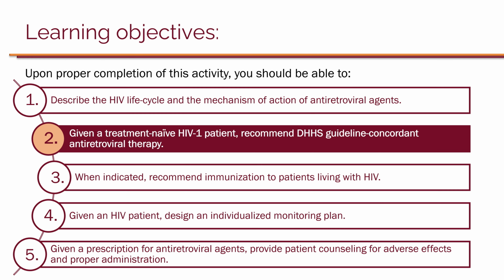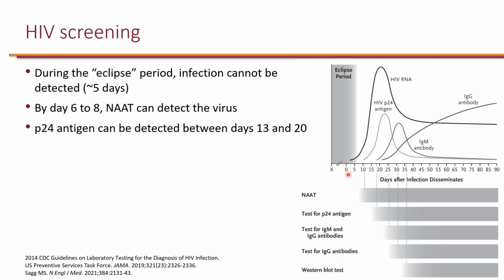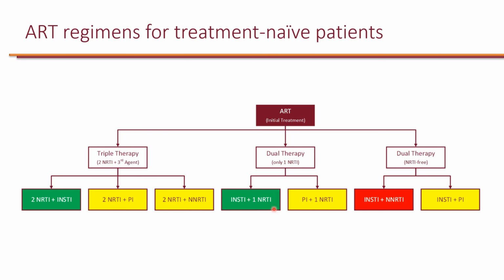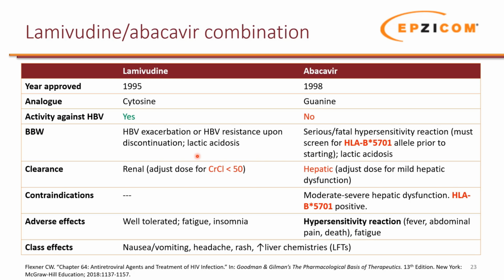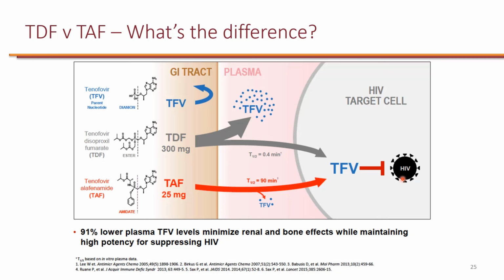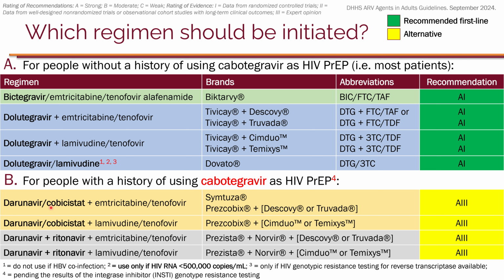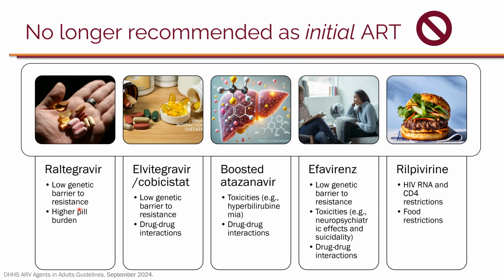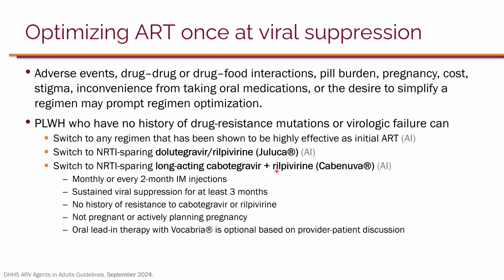🩺 Human Immunodeficiency Virus (HIV) in Adults Objective 2 | When to Choose What 💊✅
🎯 Learning Objective 2: Given a treatment-naïve HIV-1 patient, recommend DHHS guideline-concordant antiretroviral therapy.

Turn guidelines into clean, defensible picks. Build a fast algorithm for treatment-naïve HIV-1 using patient-specific factors (HBV coinfection, renal function, pregnancy potential, cardiovascular risk, HLA-B*57:01, OIs, DDIs):
* Go-to anchors: INSTI-based regimens (e.g., bictegravir/TAF/FTC, or dolutegravir + TAF/FTC or TDF/FTC) 🧱
* HBV coinfection: pick TAF/FTC or TDF/FTC in the backbone 🧬
* Renal/bone/CV nuances: TAF vs TDF considerations 🦴💙
* When to avoid/modify: abacavir concerns, boosted PI niches, two-drug options in select settings